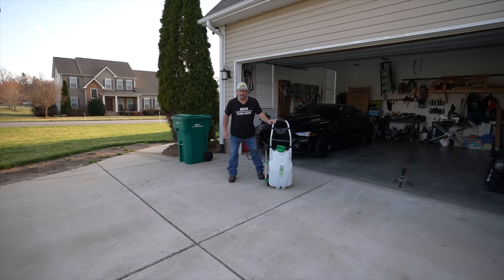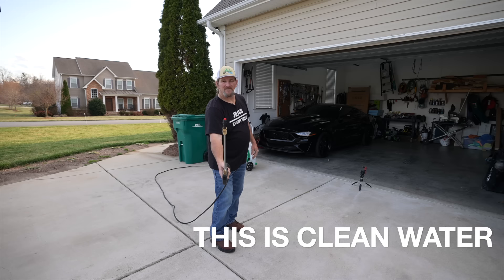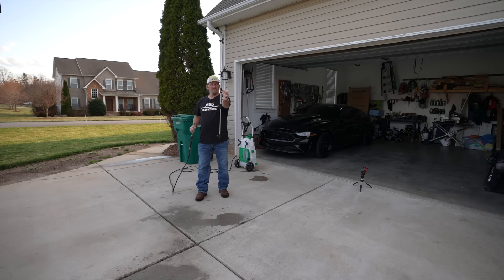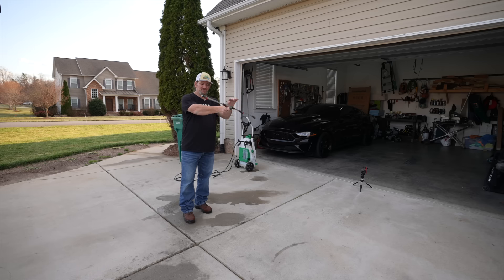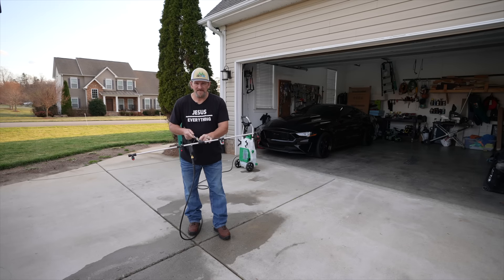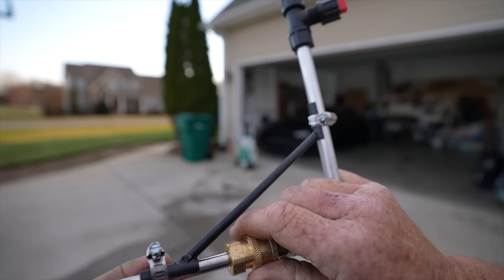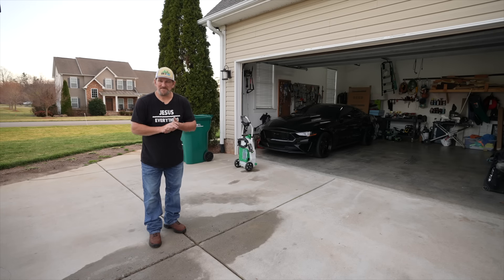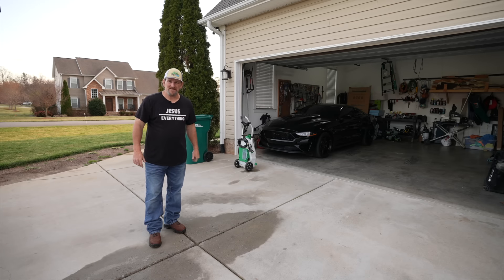DIY Backpack Boom Sprayer For Spraying Your Lawn